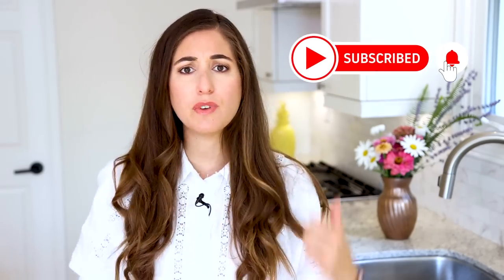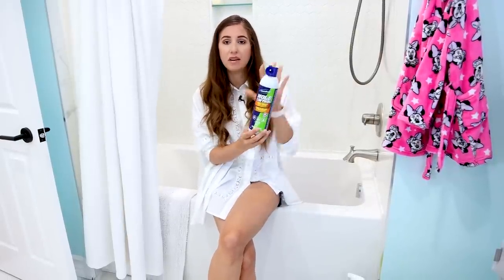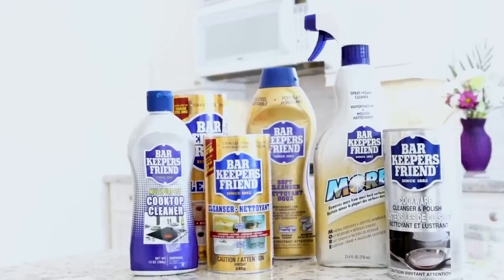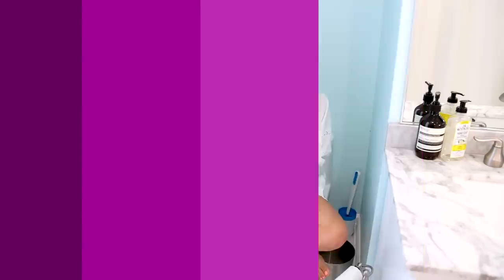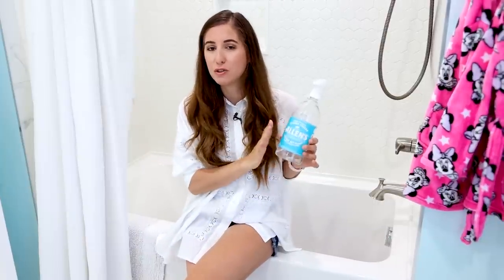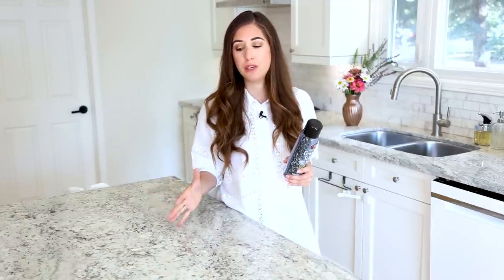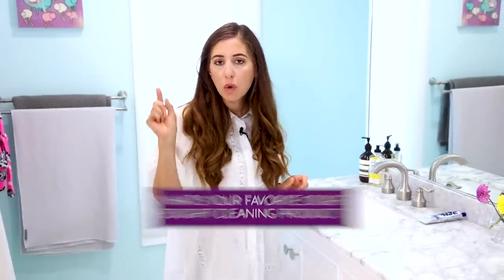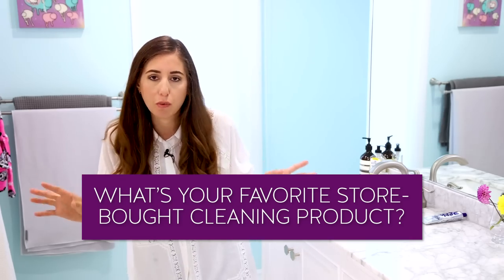17 Cleaning Products I Can't Live Without! (Clean My Space)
Cleaning Expert Melissa Maker takes you on a room-by-room tour of her house to talk about all the different cleaning product must haves that she relies on each and every day. Need a little cleaning motivation? We've got you covered CMS Nation!

Cleaning Products in this video:
0:00 - Introduction
1:00 - Grout Sealant
2:02 - Mold Removal
3:05 - Powdered Cleanser
4:08 - Disinfectant
4:47 - Fiberglass Tub Cleaner
6:09 - Toilet Bowl Cleaner
6:48 - Cleaning Vinegar
7:40 - Carpet Stain Remover
8:52 - Natural Stone Sealer
10:03 - Drain Opener
11:28 - Enzyme Cleaner
13:03 - Dishwasher Cleaner
13:49 - Dishwasher Detergent Pods
14:26 - Laundry Detergent
15:18 - Stain Remover
16:06 - Washing Machine Cleaner
17:23 - Oxigen Bleach

Grout Sealant
Concrobium Mold Control
Bar Keepers Friend
Microban 24
Fiberglass Cleaner
Toilet Bowl Cleaner
Cleaning Vinegar
Carpet Stain Remover
Natural Stone Sealer
Drain Opener
Enzyme Cleaner
Dishwasher Cleaner
Dishwasher Detergent Pods
Tru Earth Laundry Detergent
Stain Remover
Washing Machine Cleaner
OxiClean VSR

Questions? Comments?